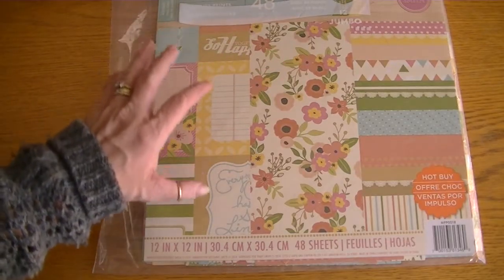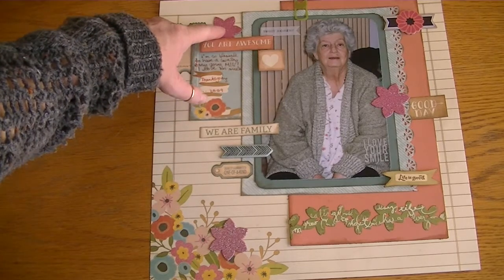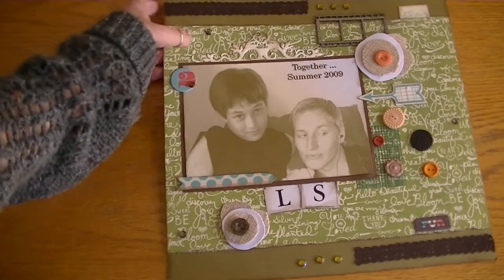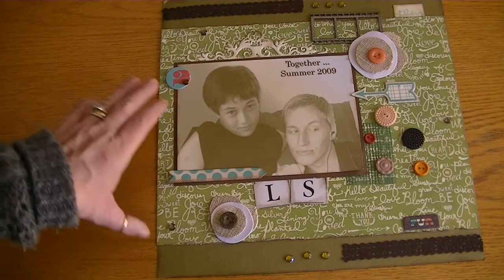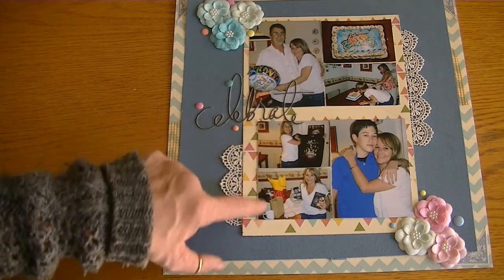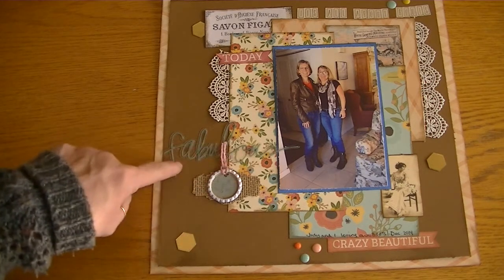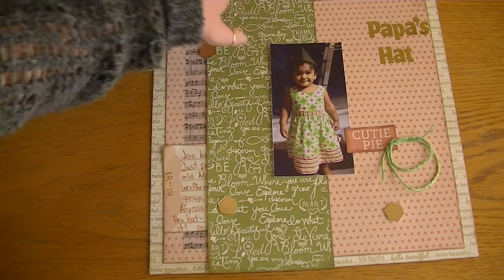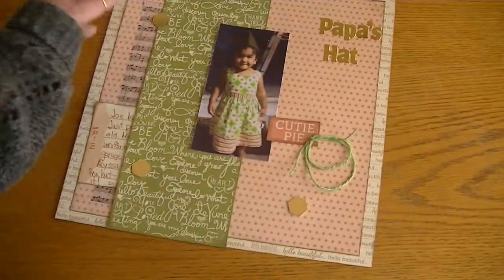12x12 Layout Shares 2-12-15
I used the same paper stack for all of these layouts. It is the Painted Posies stack from Craft Smith -beautiful collection! I enjoyed picking one collection and making it versatile for several types of photos! TFW ;)